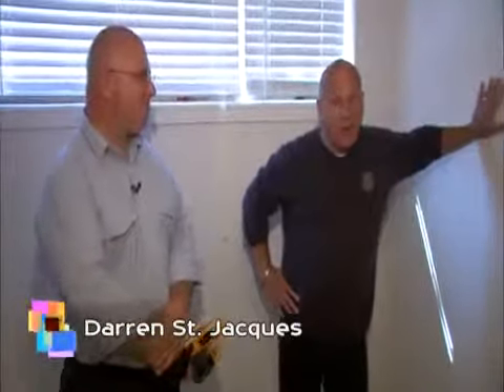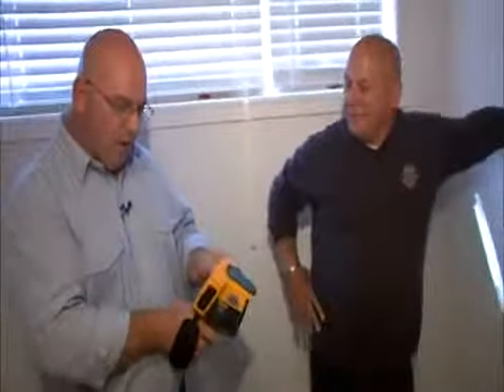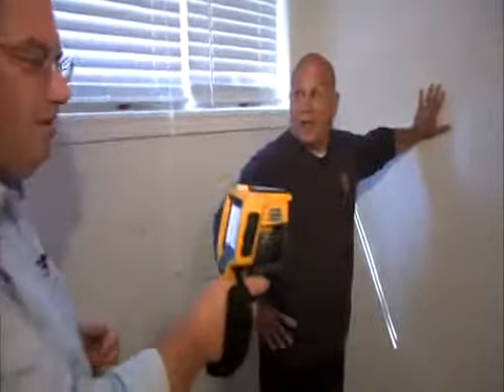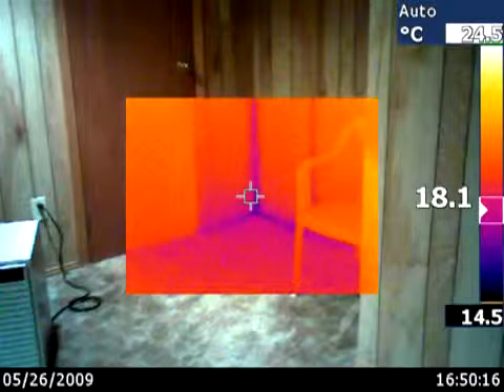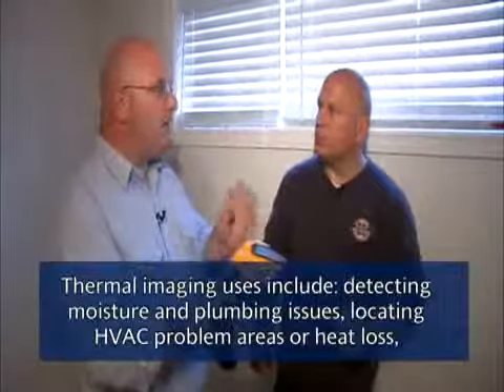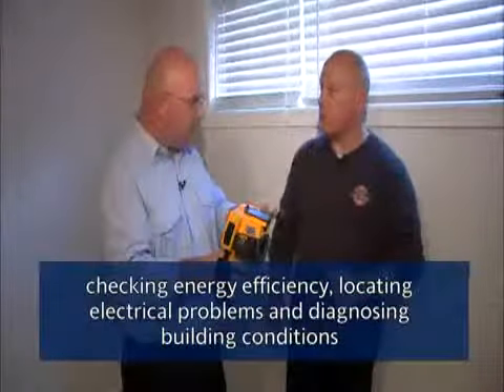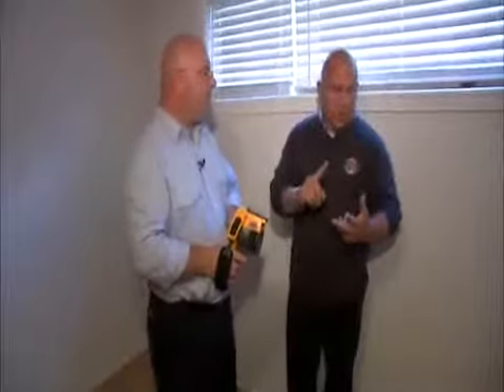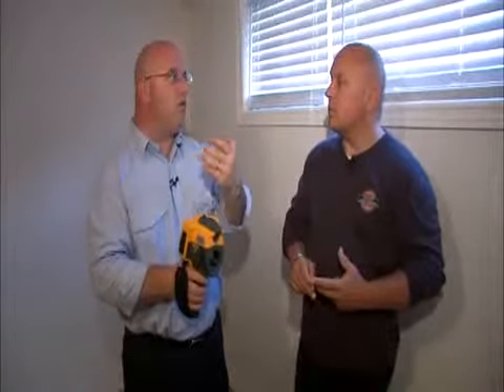Realtor Ronn James Discusses Home Inspection Part 8: Thermography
Oakville Realtor, Ronn James, Stonemill Realty discusses Home Inspection with Certified Home Inspector Darren St.Jacques, Nook n' Cranny Home Inspections.

In this segment, Ronn discusses how to successfully stage your Open House.

Ronn James provides his expertise and resources on the Real Life on CTS and the Family.Net Network in the US  as a segment host on real estate topics and  information.

In his most recent of media appearances, Ronn James field reports on "Around The House" segments for Real Life with Sharon Caddy on the CTS network.

Ronn James has over 36 years experience in real estate and mortgage management. In fact, Ronn is widely recognized as a leading advocate on the fundamentals, strategies and techniques of buying and selling residential real estate.

Ronn has appeared on Breakfast Television, been a regular guest on City TV's nationally syndicated CityLine with Marilyn Denis as well as being interviewed on a broad spectrum of radio stations from CFRB to CFNY, all the while sharing views and insights on real estate concepts and practices.

Ronn has also been a regular contributor to New Homes and Condos For Sale, the Toronto Sun and Canadian Homeplanner. Ronn has delivered lectures and seminars to the public across Southern Ontario.